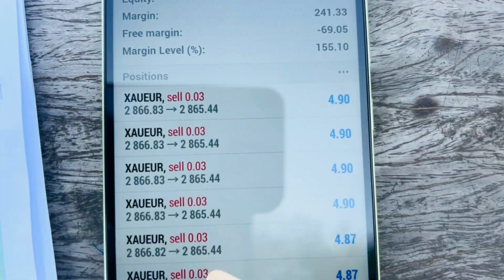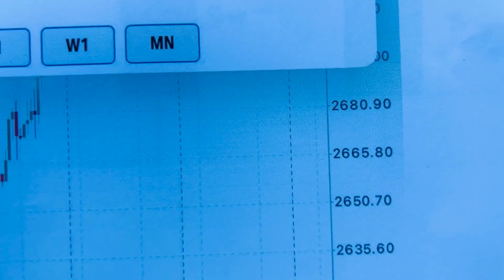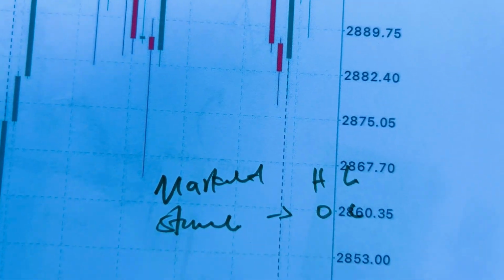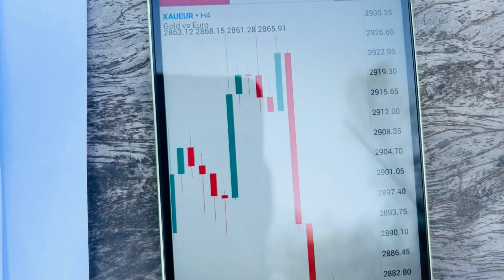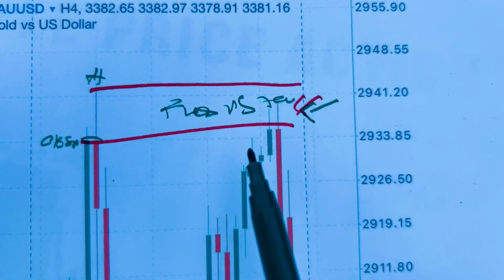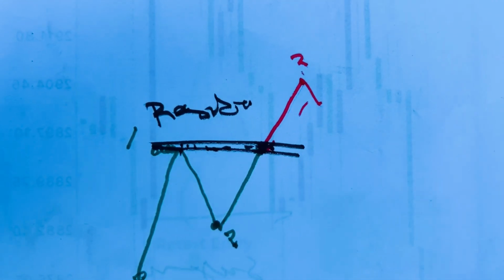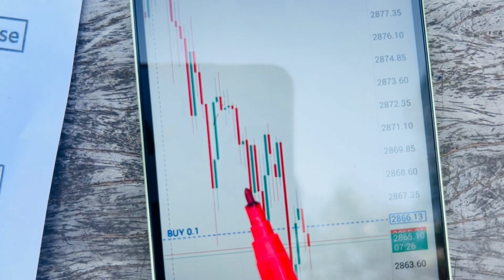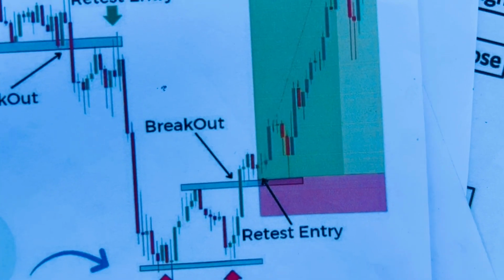Price Action Forex Strategy Simplified | So Easy I Wish I Knew Sooner (2025 Guide)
In this video, I break down the simplest Price Action Forex strategy any beginner can master no indicators, no confusion. Learn how to identify Market structure, Support & resistance, Candlestick patterns, Breakouts or rejections to get clean entries, manage risk, and grow your trading account with confidence.

1️⃣ Live 1-on-1 Coaching – R 3500 / $249
2️⃣ Recorded Forex Tutorials – From R 1,900 / $160
3️⃣ VIP Trading Signals – R 800 / $59